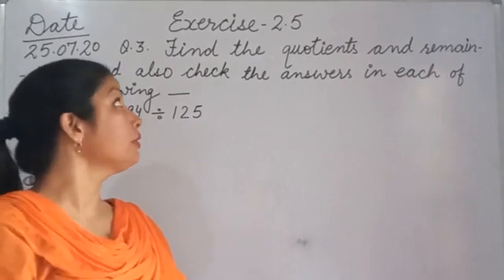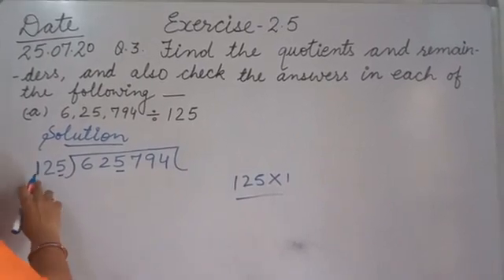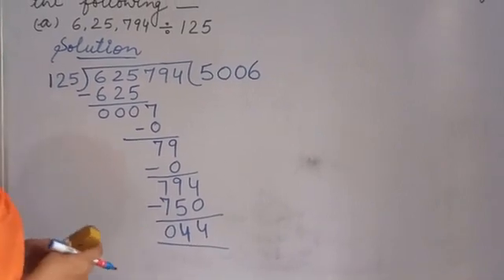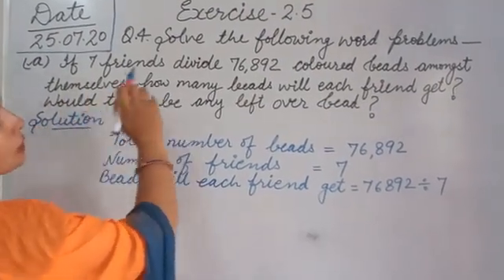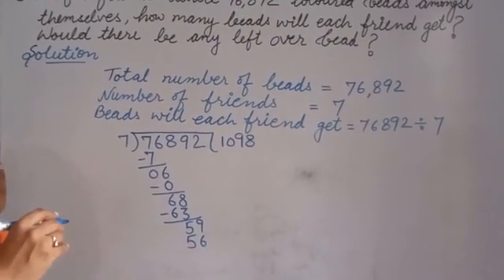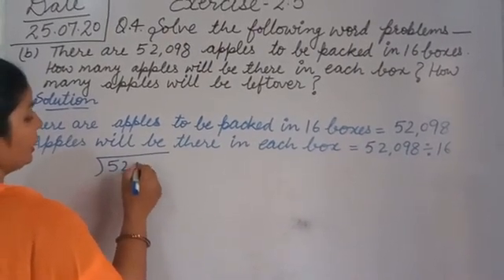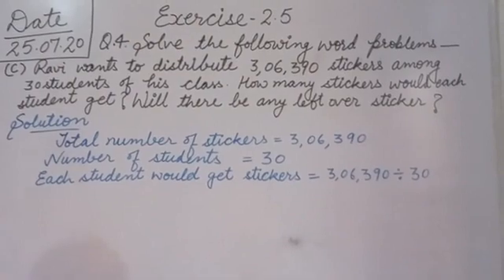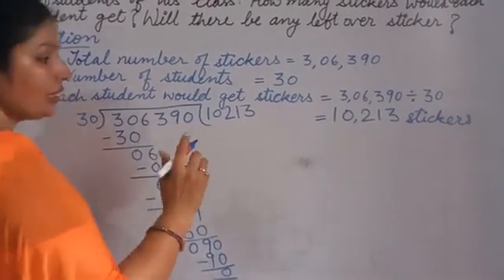Class - V Mathematics